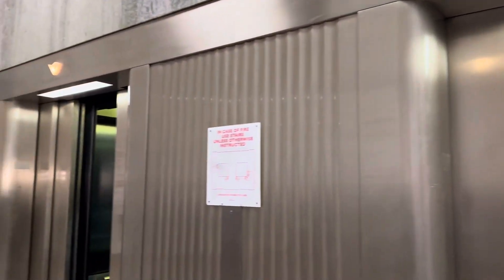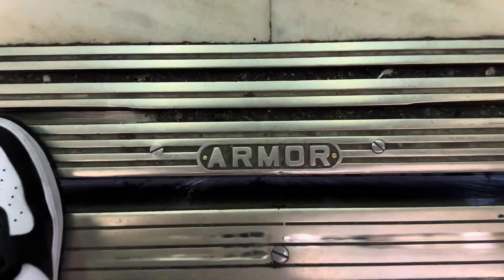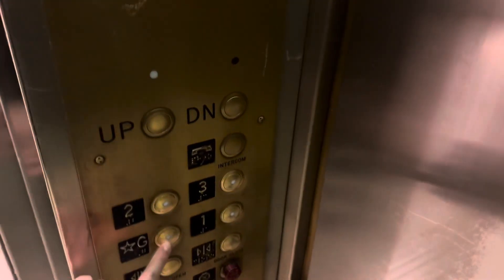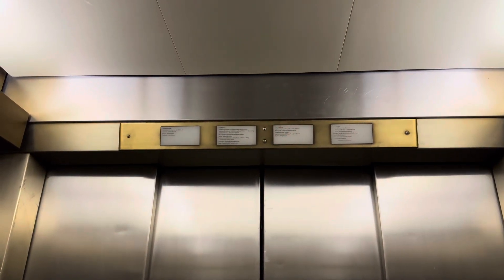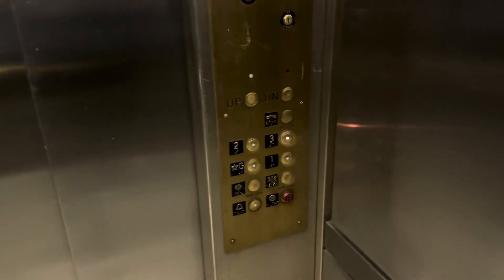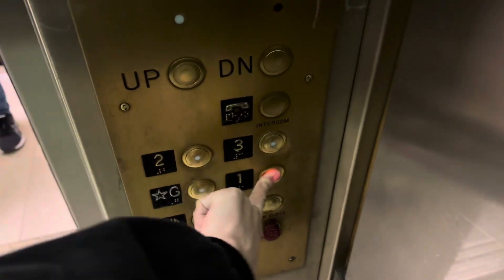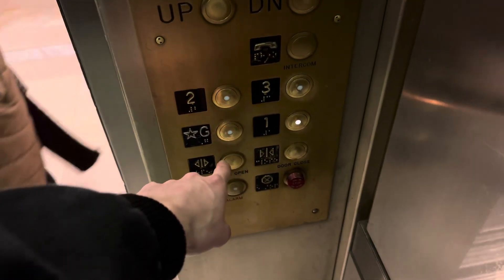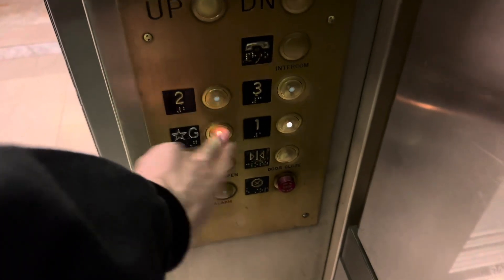Armor Traction elevators @ New York Public Library - New York, NY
Here are some pretty neat Armor Traction elevators! They received a very light mod, but I believe everything is original other than the fixtures. They have department store style indicators, which I love. They are also pretty quick considering the space in between floors. This library as a whole is beautiful, I highly recommend checking it out.